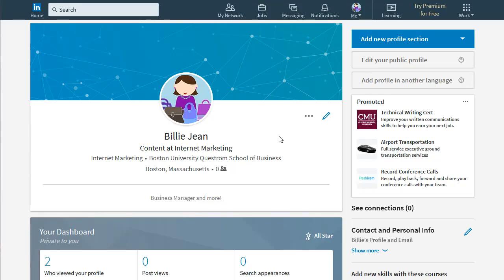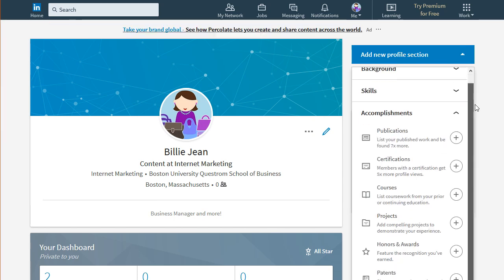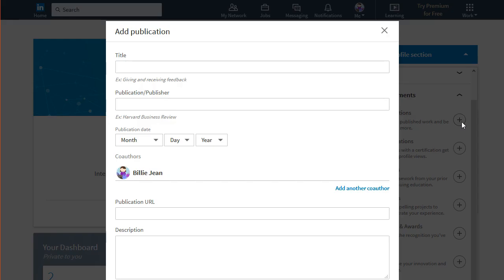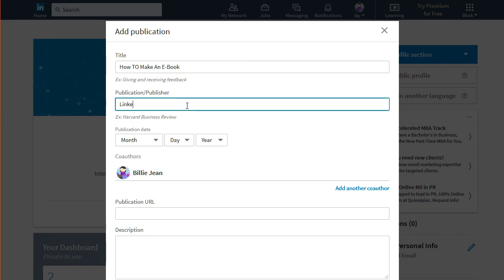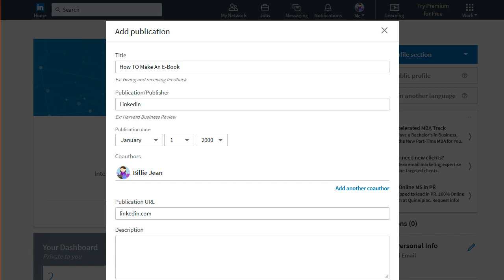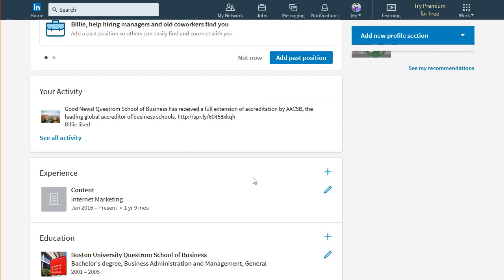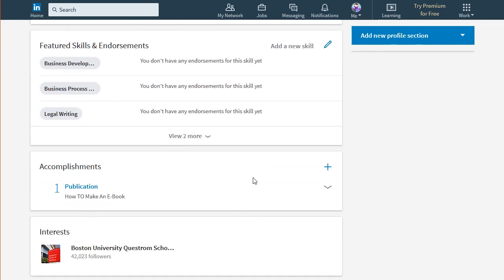How To Feature Your Accomplishment